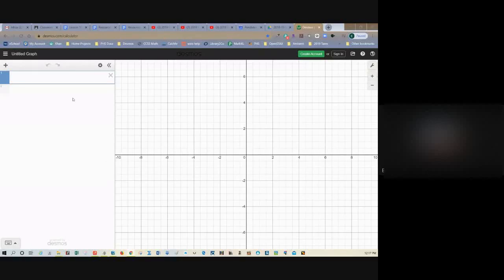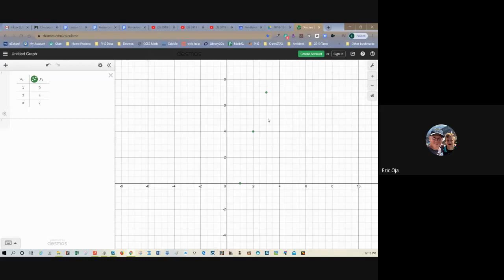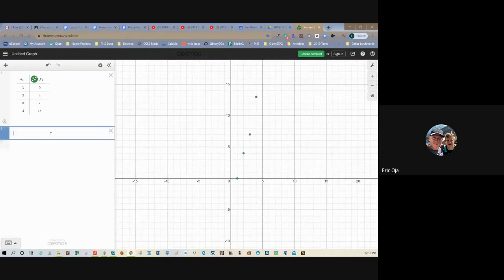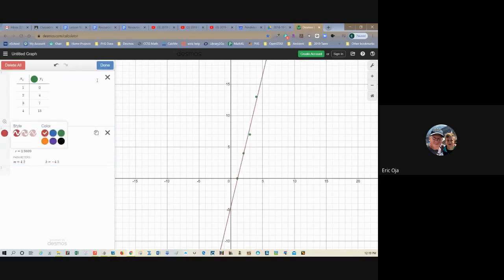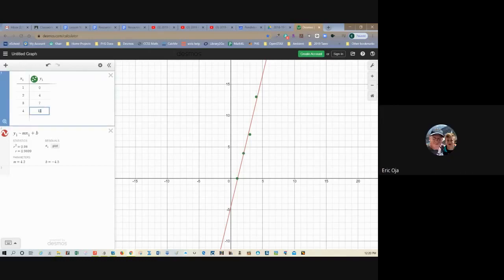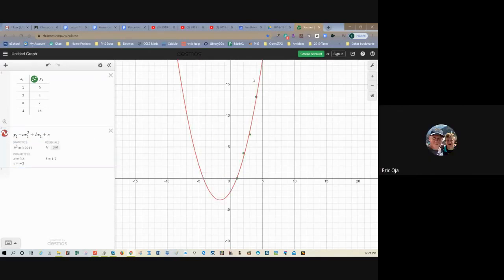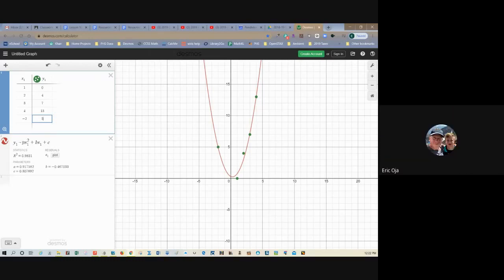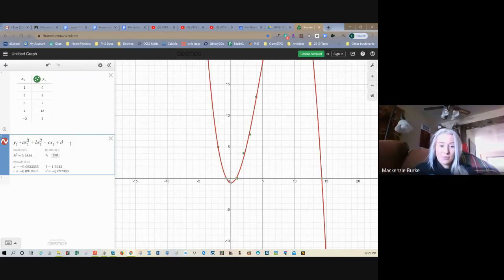Another Regression Google Meet Session